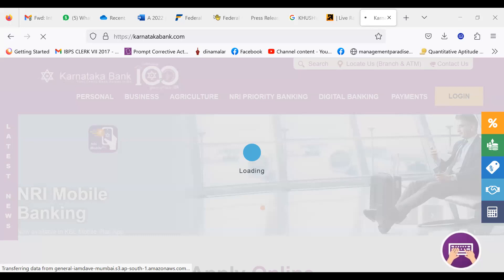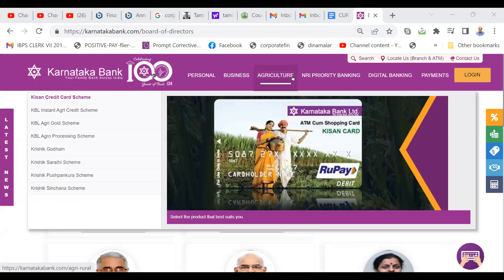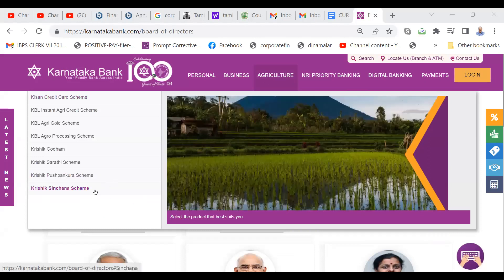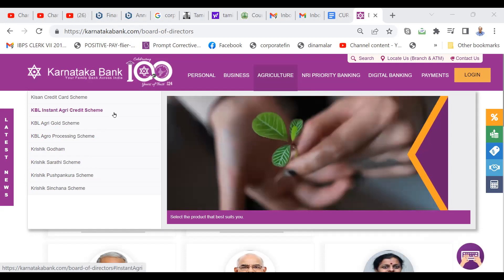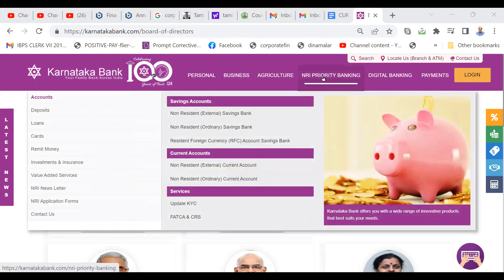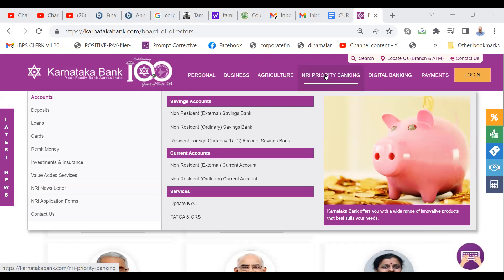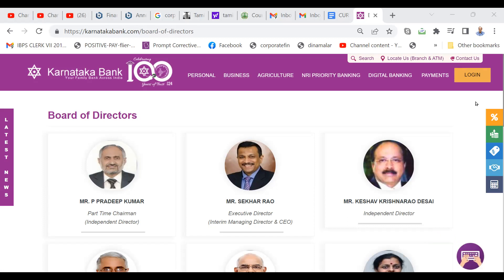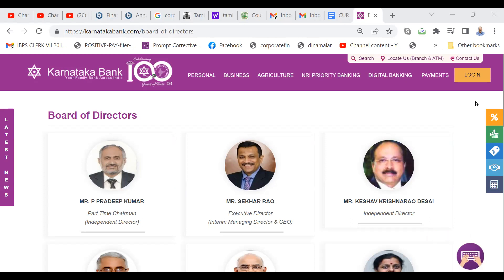KARNATAKA BANK INTERVIEW CLASS TWO 17042023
PAYMENT TO GPAY 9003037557 --SOUTH INDIAN BANK - RS.307. BANK OF MAHARASHTRA RS. 515 .  SBI PO  RS. 503 .